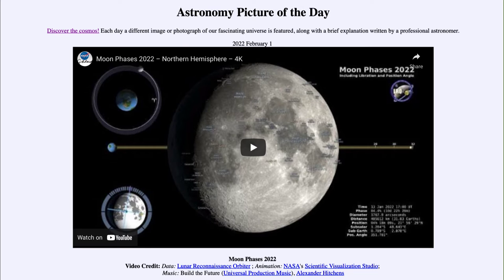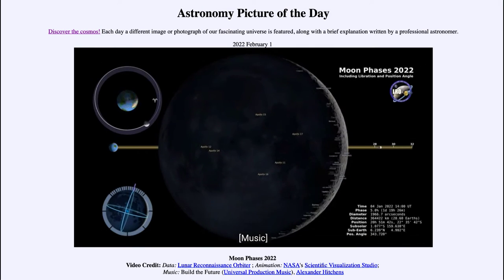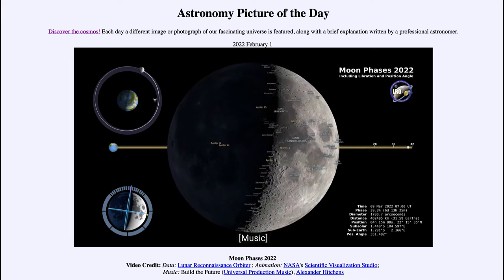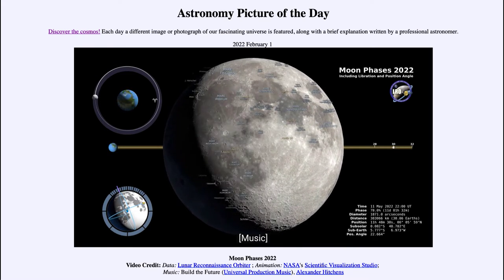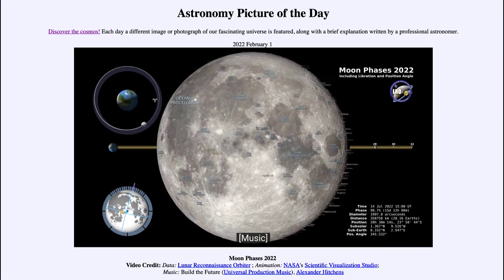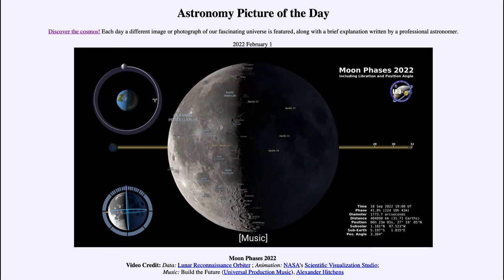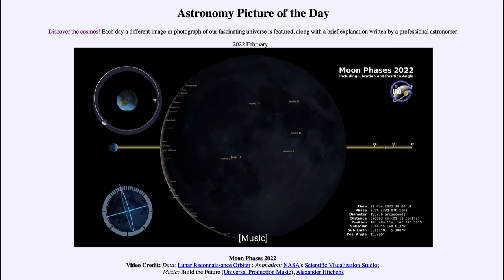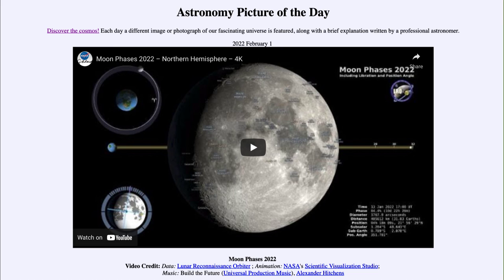2022 February 01 - Moon Phases 2022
In today's image, we see a video showing the phases of our Moon for 2022. The Moon will go through 12 lunations which last 29.5 days each. This is a complete cycle of phases and is where our month of 30 days comes from.

The music described in the image has been removed to allow for my commentary. You can access the video with the music using the link above.